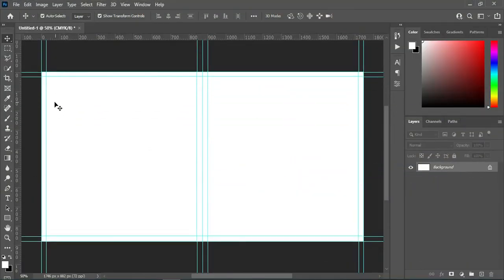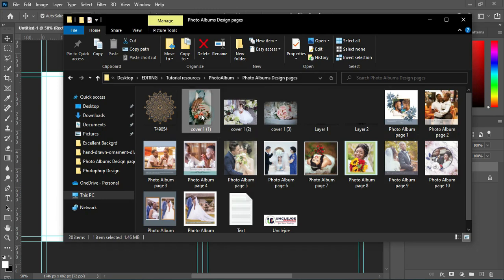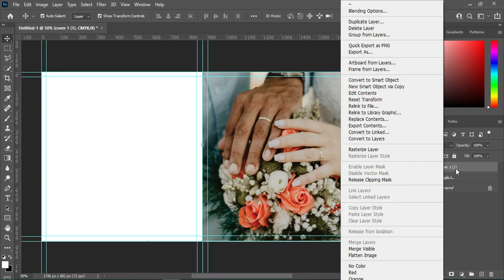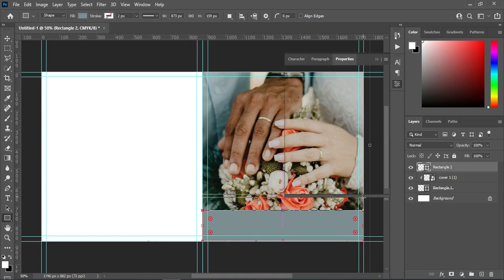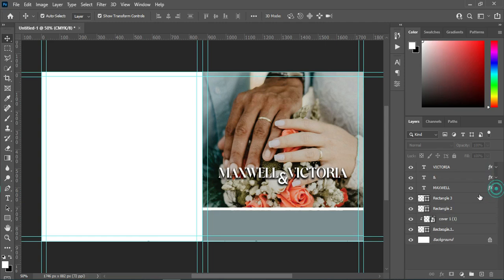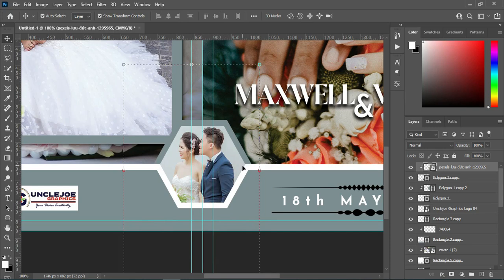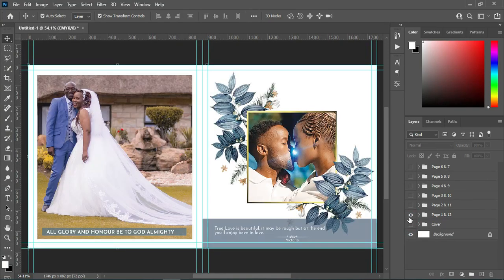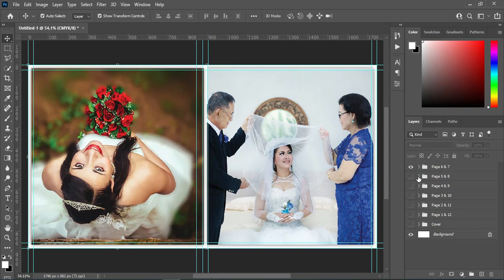How to Design Photo Album in Photoshop | Photo Album Templates Design From Scratch in Photoshop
In this tutorial am going to show you how to design a Photo Album SERIALLY IN NUMBERS using Adobe photoshop.

TIME CODE:
00:00 Intro
01:46 Dimension & Guideline Settings
01:52 Get Started with Photoshop
02:07 Front Cover Design
09:30 Back Cover Design
15:27 Middle Polygon Design
18:26 Inner Pages
21:38 Understanding the Tricks
26:00 In Conclusion
26:23 How To Create Fiverr Account

album template photoshop, wedding album psd template,
album photoshop, minimal design, design photo book,
design template, album design templates, portfolio templates,
photobook photoshop, joshua matthew, photoshop tutorials